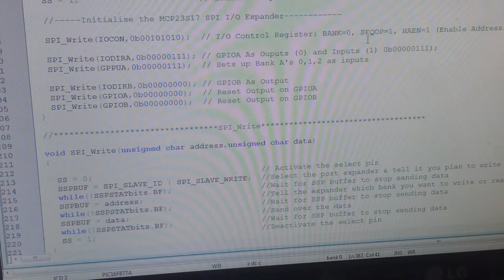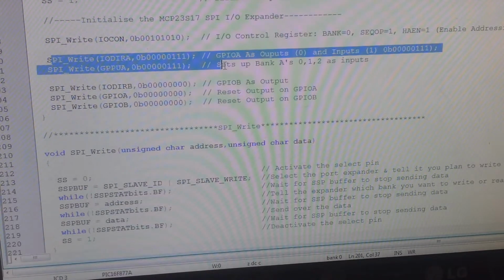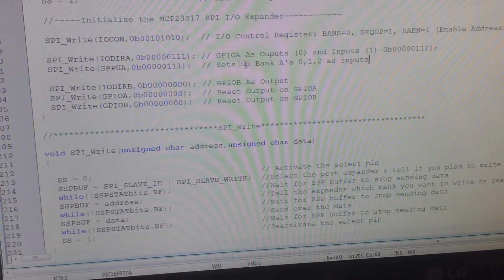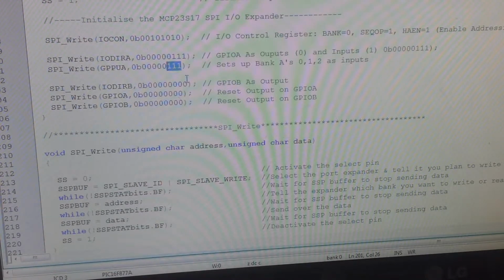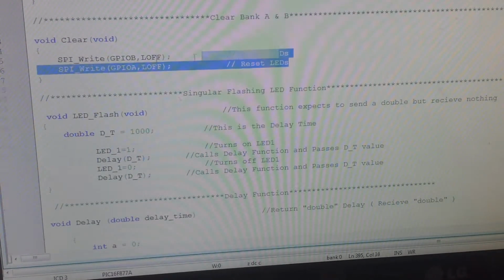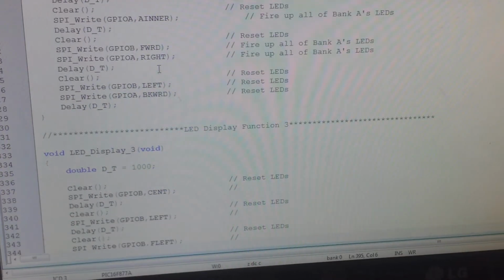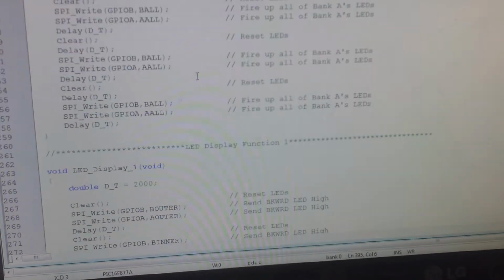SPI Communication Between A PIC Microcontroller And Port Expander - Part 2.mp4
With Read / Write Functionality

PIC16F877A Microcontroller & MCP23S17 Port Expander